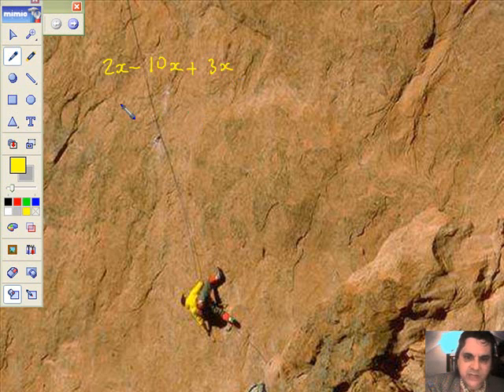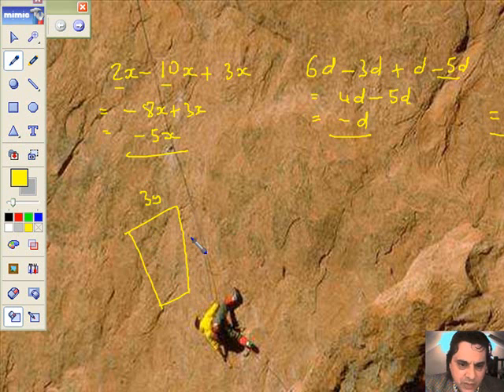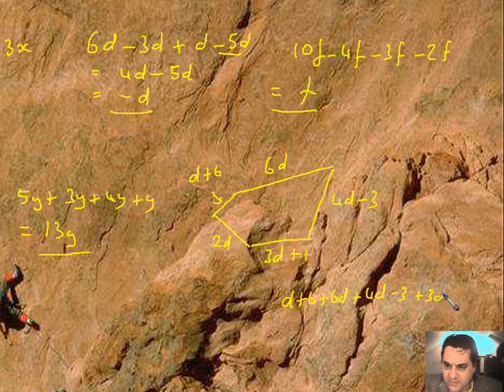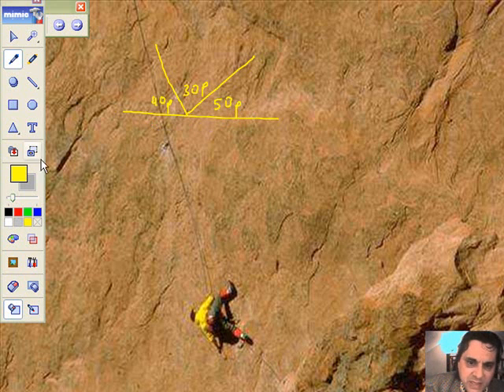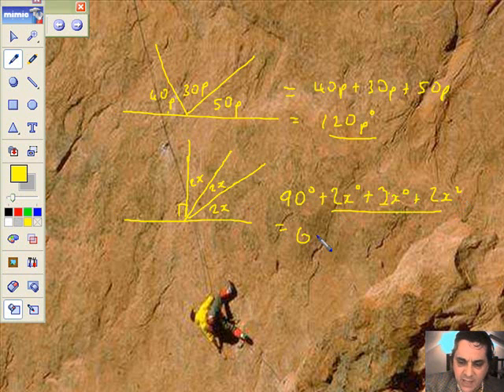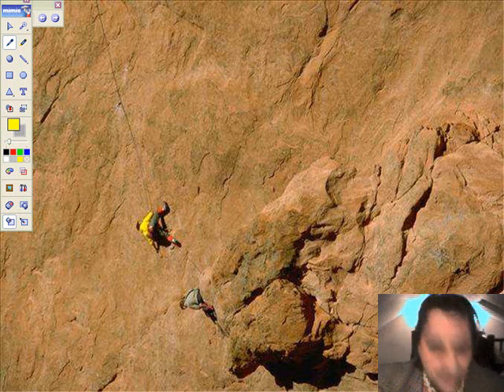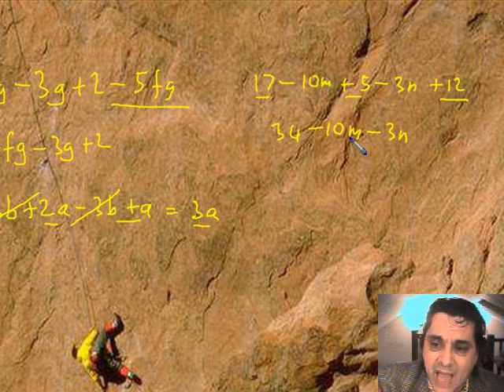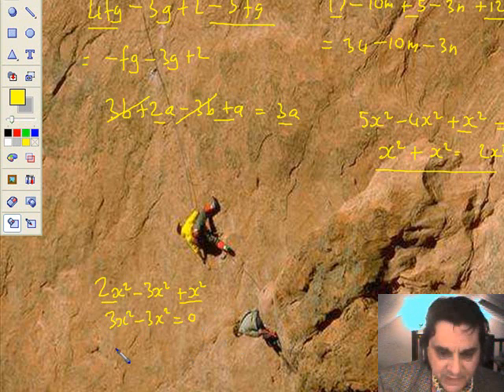u3 f 3.1